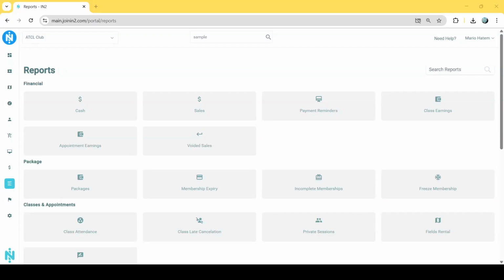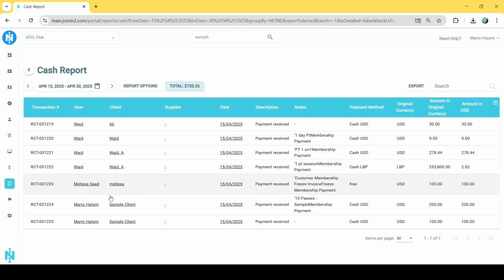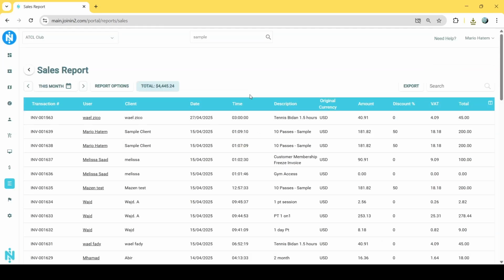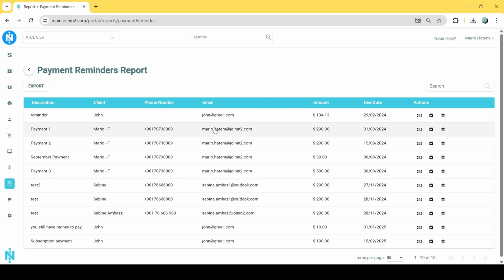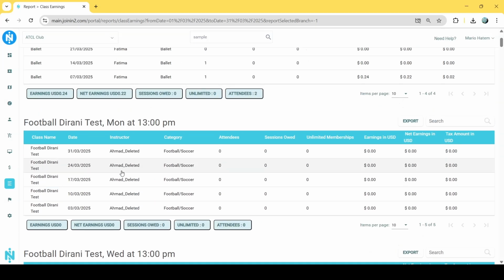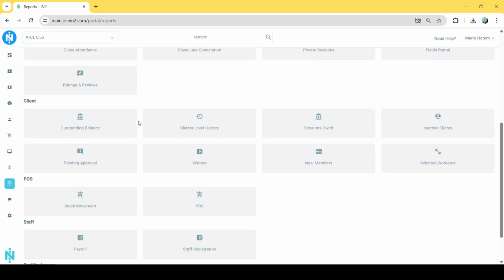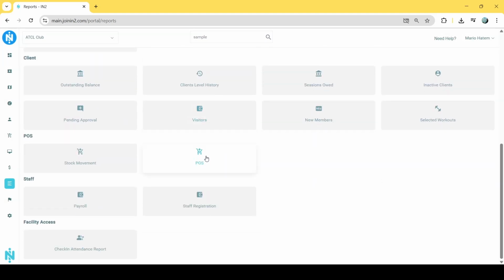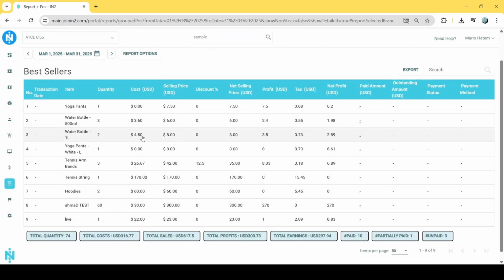Reports Financial and POS